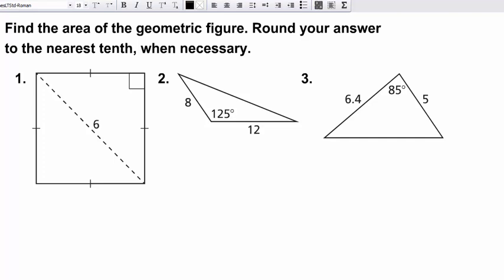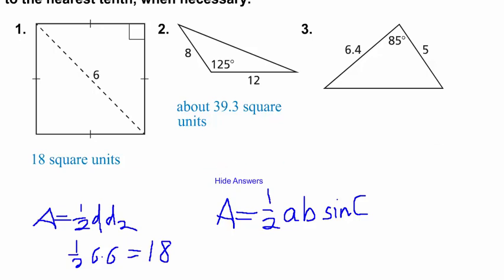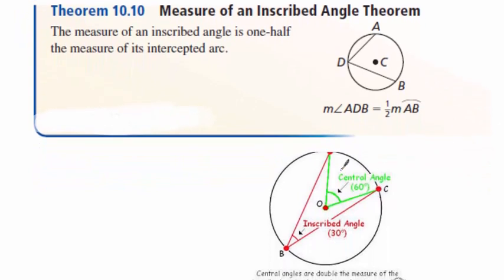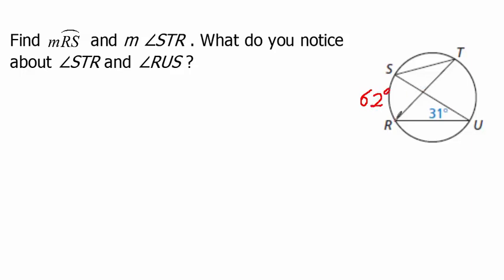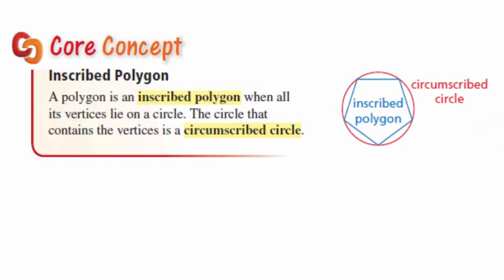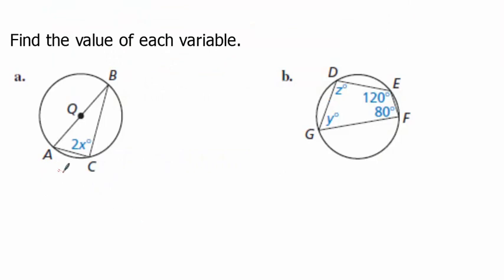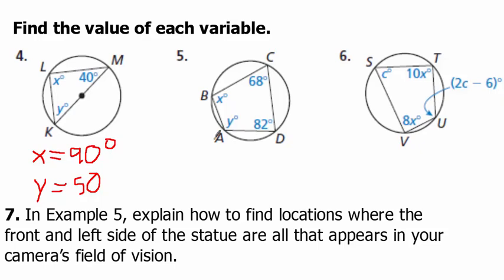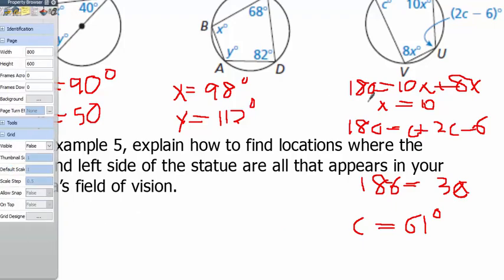Video G10 4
inscribed arcs and their intercepted angles